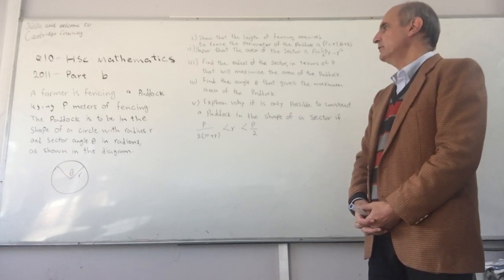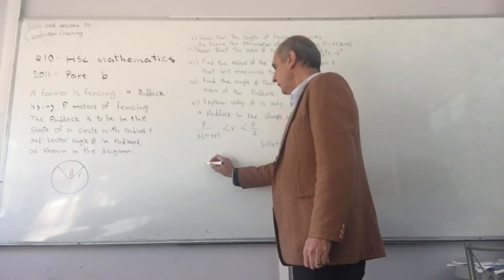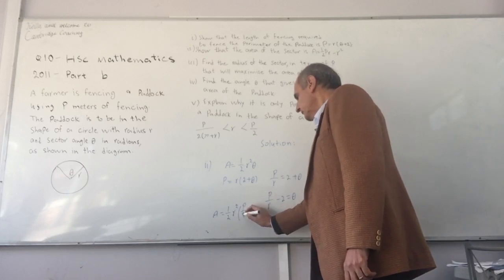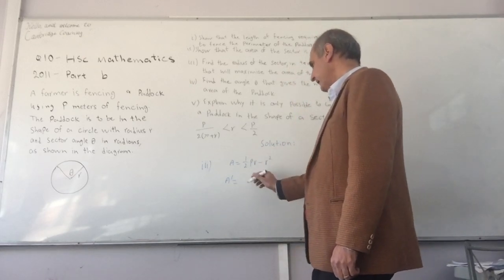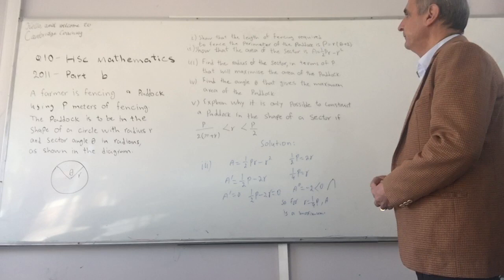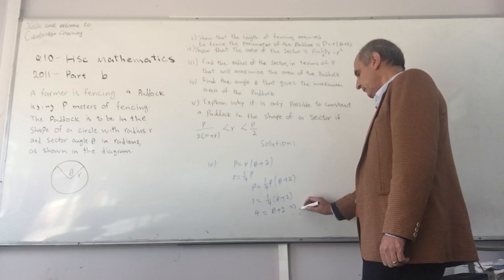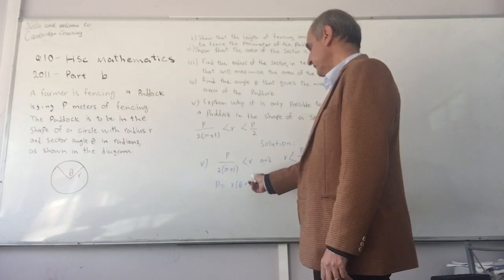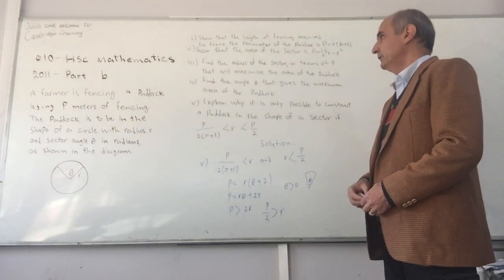HSC Mathematics 2011 Q10 part b Maximising Minimising